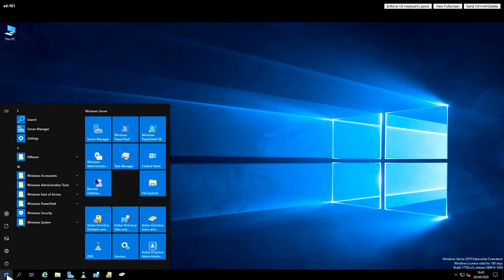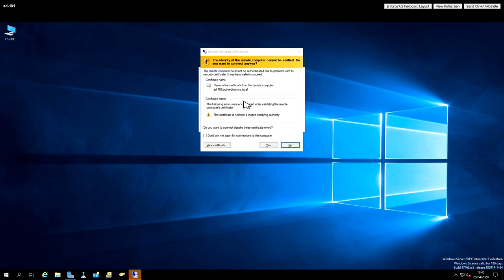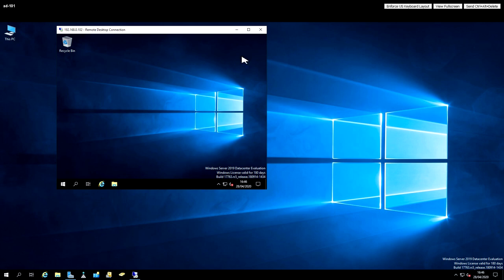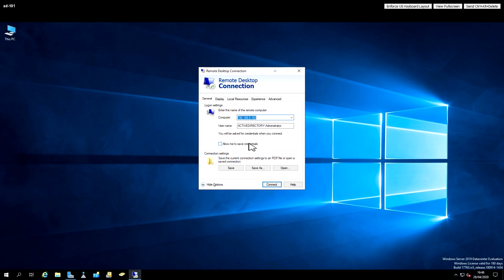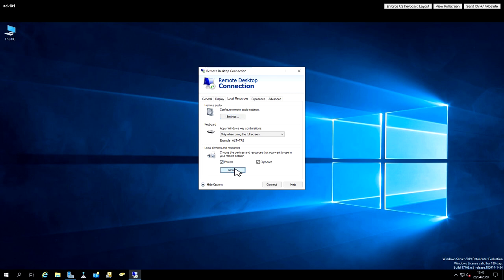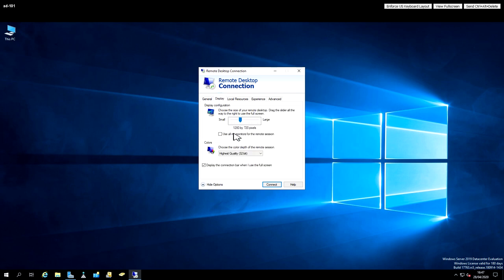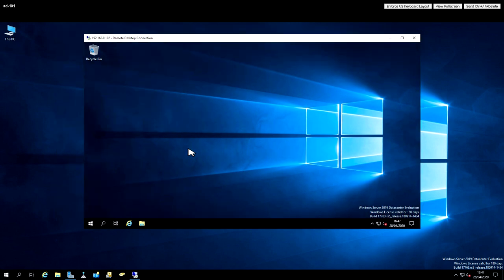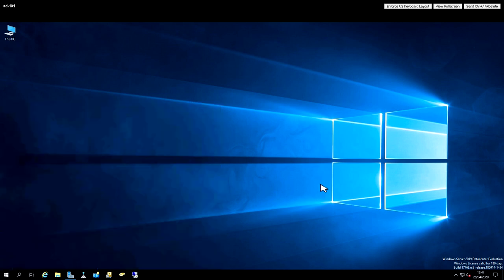Terminal Services Client MSTSC Remote Desktop Protocol (RDP) (VMware vSphere ESXi 7) Jason Meers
How to use Terminal Services Client MSTSC on Windows Desktop and Windows Server 2019.

Remote Desktop Protocol (RDP)  (VMware vSphere ESXi 7) Jason Meers